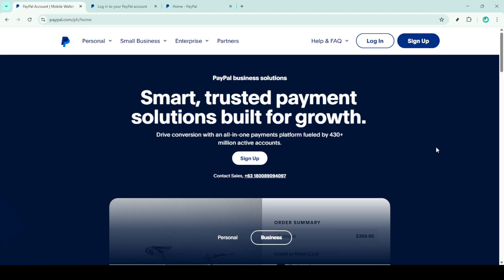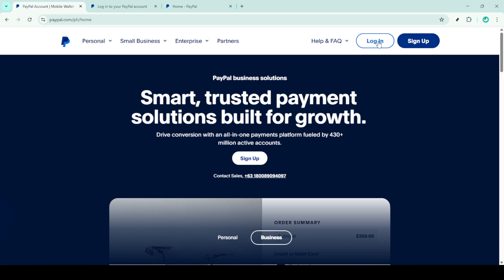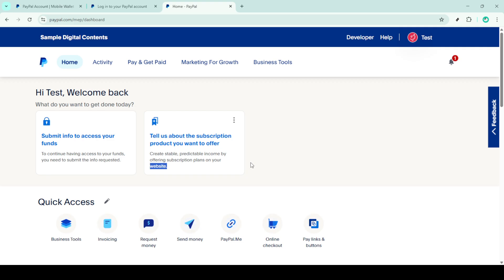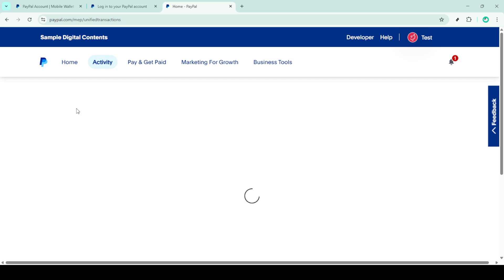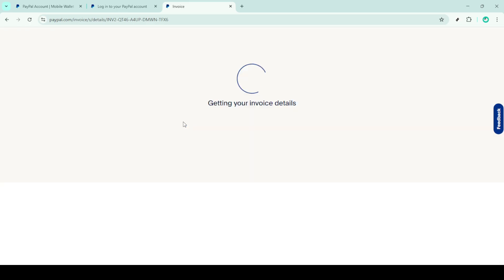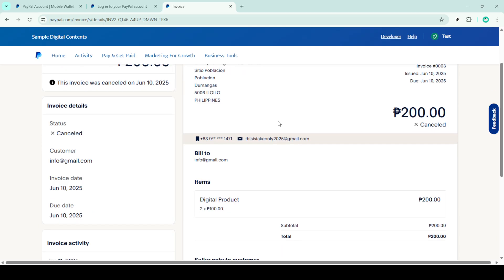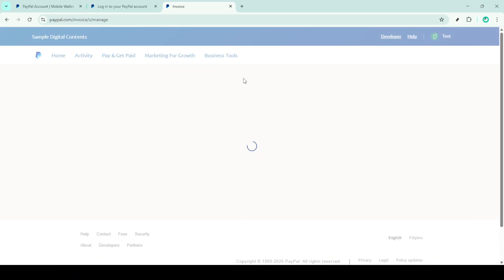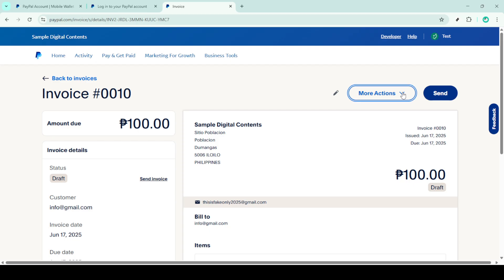How To Refund Money on PayPal That’s on Hold [2025 Full Guide]